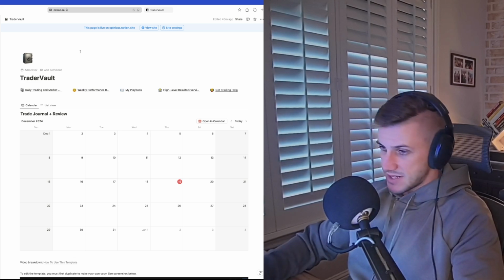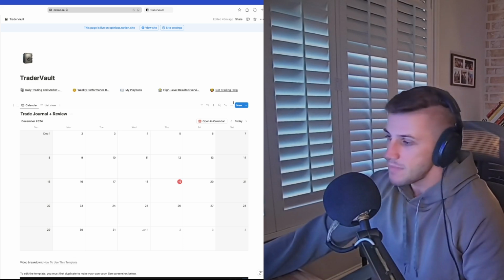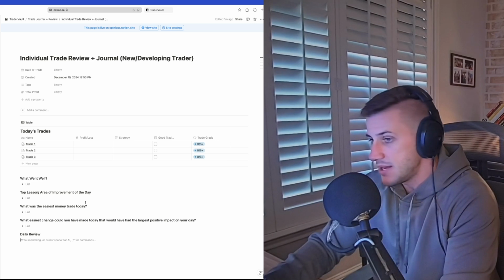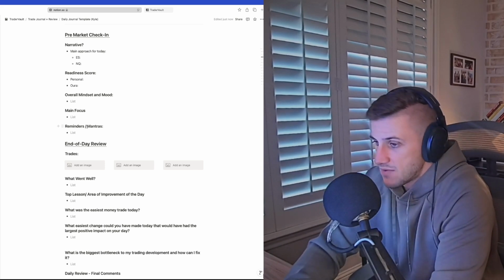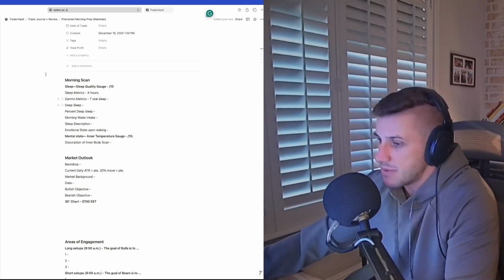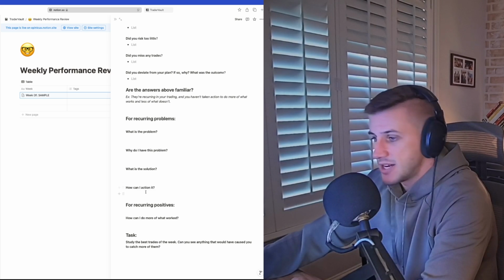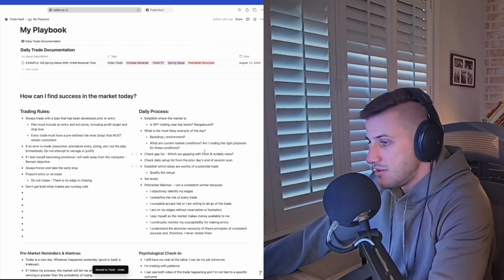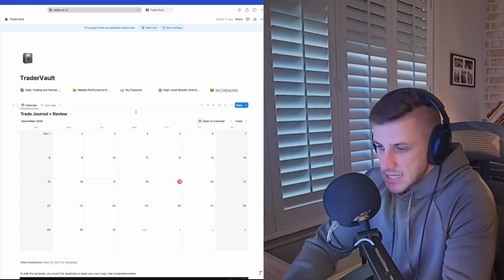My EXACT Trading Organization System Revealed (Complete Guide)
In this video, I'm breaking down TraderVault - the complete trading organization system I personally use every day and share with my one-on-one clients. This isn't just another template; it's a comprehensive system designed to help you develop and maintain professional trading habits.

What's Included in TraderVault:
✅ Daily trading and market notes template
✅ Comprehensive trade journal with multiple formats
✅ Weekly performance review framework
✅ Trade documentation system
✅ Performance tracking tools
✅ Trading rules and psychological checkpoints

Perfect for:
- New traders building professional habits
- Experienced traders optimizing their process
- Anyone serious about treating trading as a business

Built in Notion (free to use), TraderVault is fully modular - use what works for you. I've included my personal daily template AND an alternative format.

Don't feel overwhelmed - start with what works for you and build from there. The goal is progress, not perfection.

⏰ Timestamps:
0:00 - Introduction
0:29 - What is TraderVault?
1:54 - Daily Trading Notes
2:41 - Trade Journal System
4:08 - Weekly Performance Review
5:55 - Trading Playbook Features
7:50 - How to Get Started